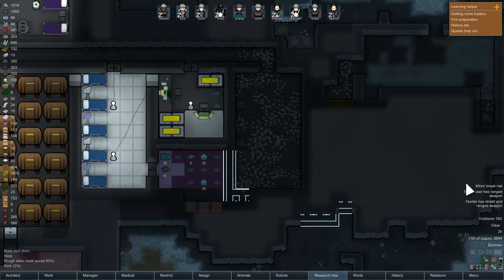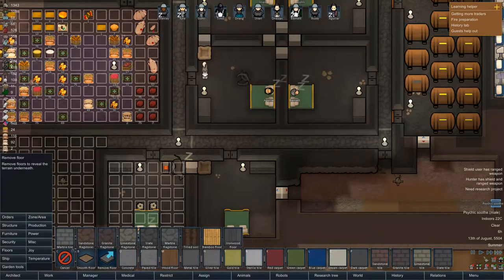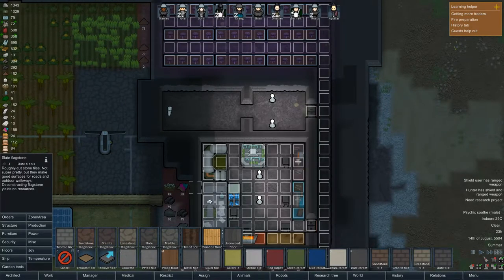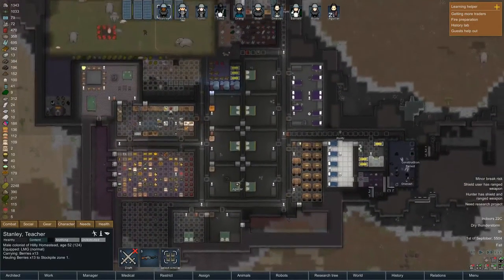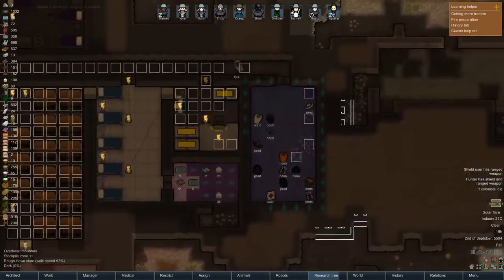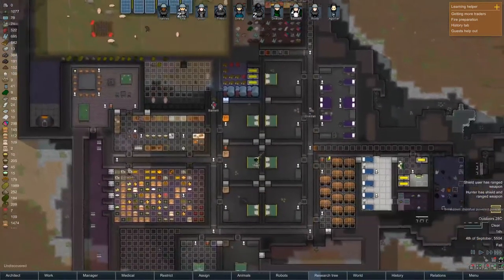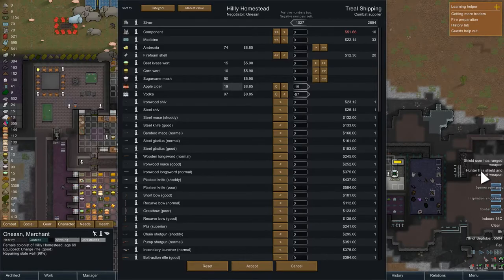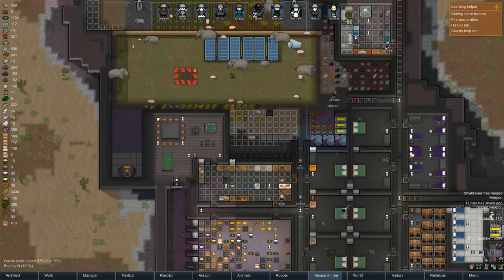Hilly Homestead 7 pt2